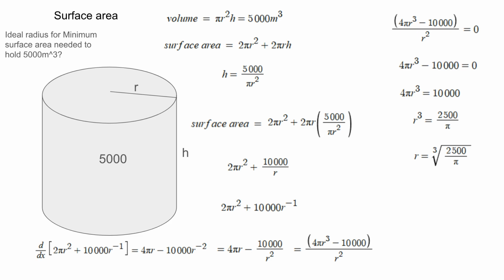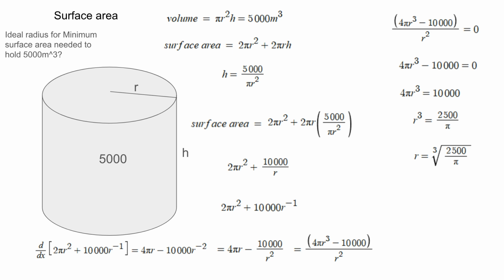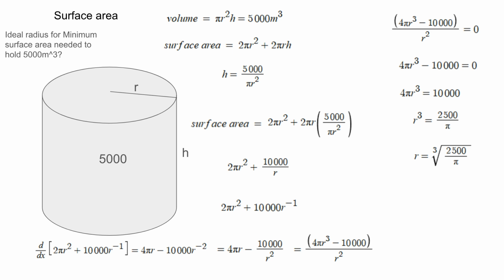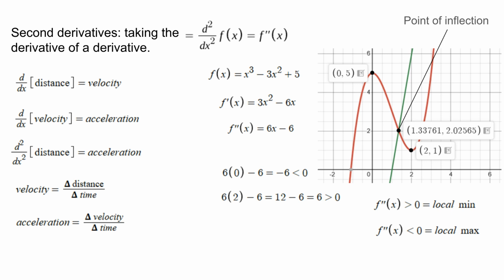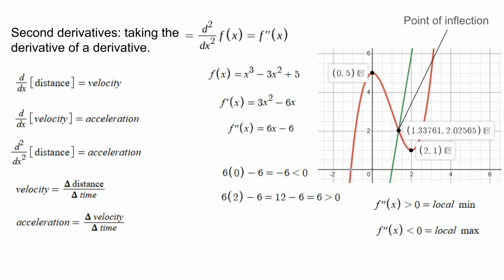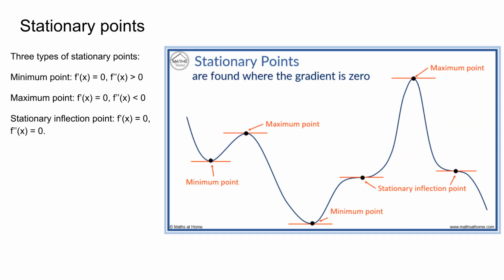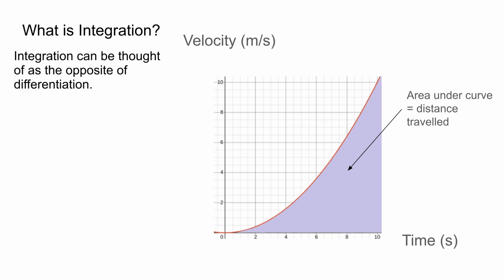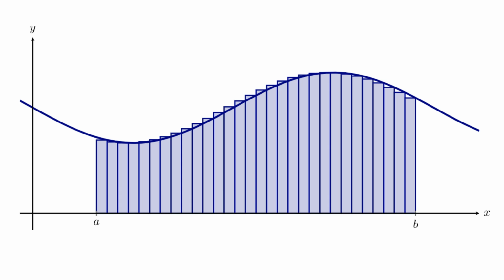calculus basics part 3